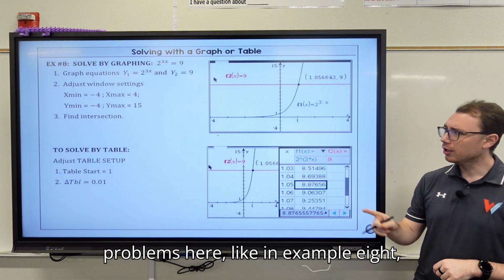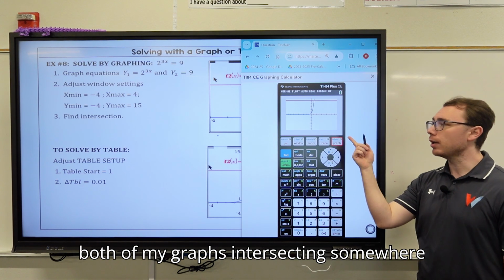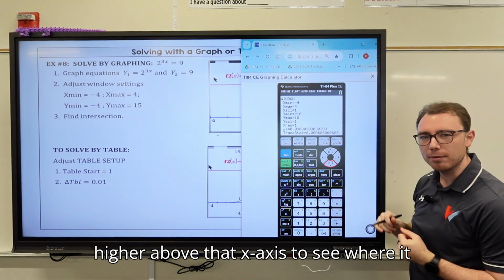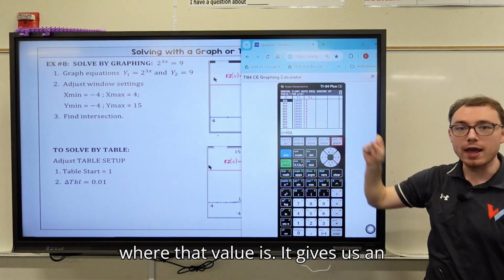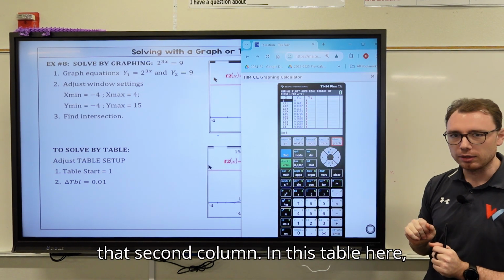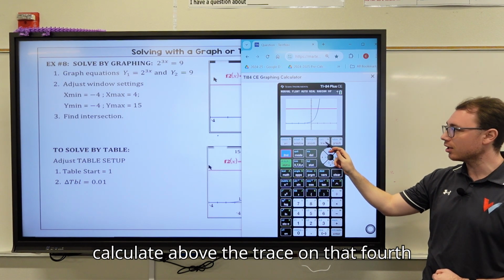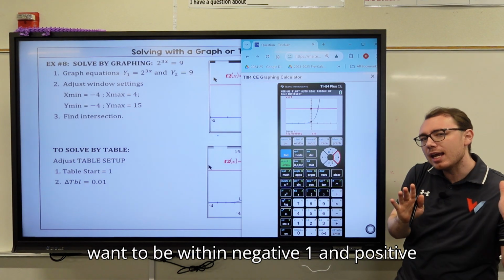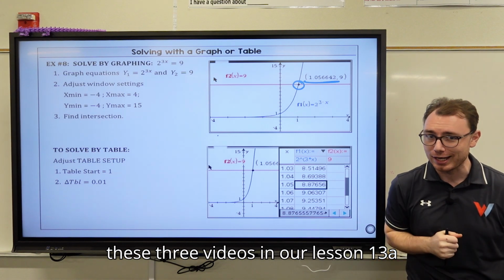Lesson 13A_Part 3